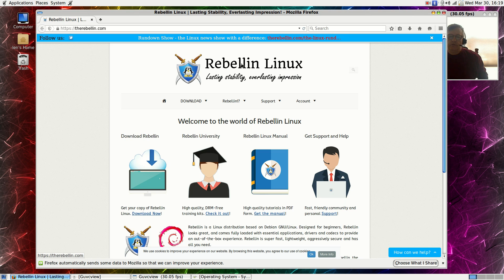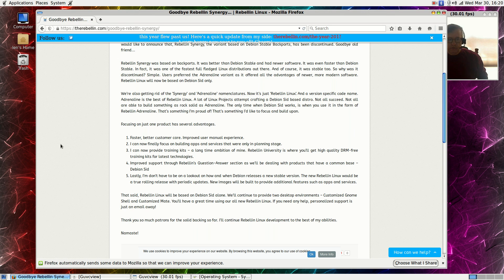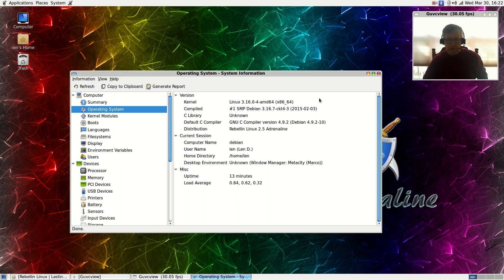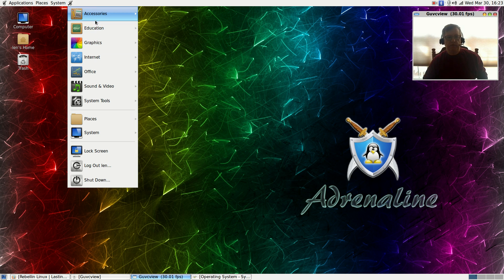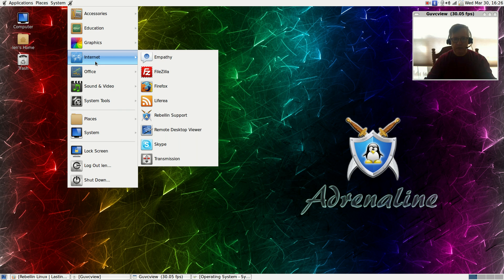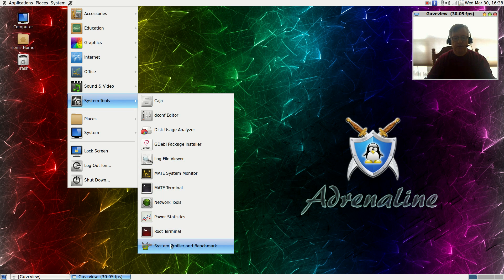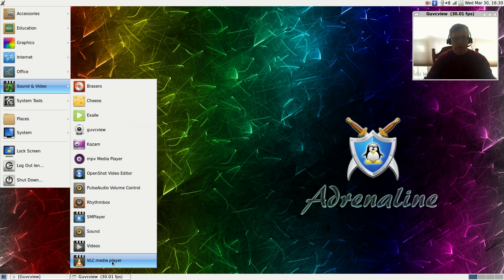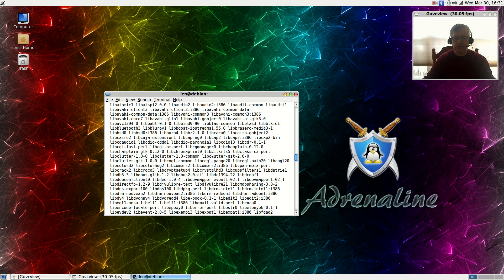Rebellin Linux "Adrenaline" Based on Debian Sid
In this video I take a look at Debian Rebellin "Adrenaline" version based upon Debian Unstable. Hope you enjoy!